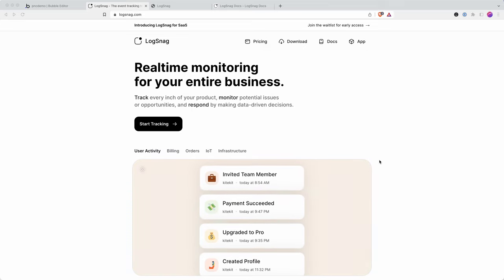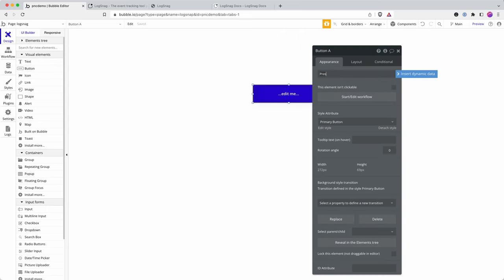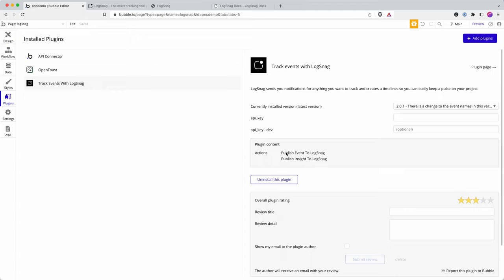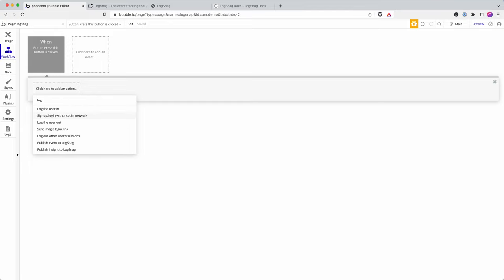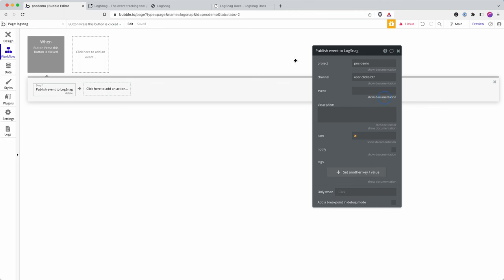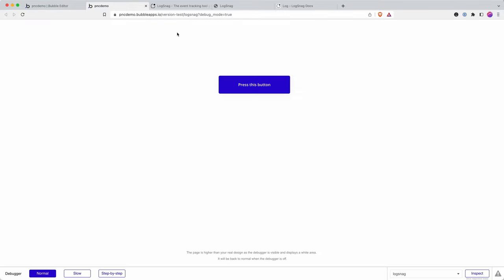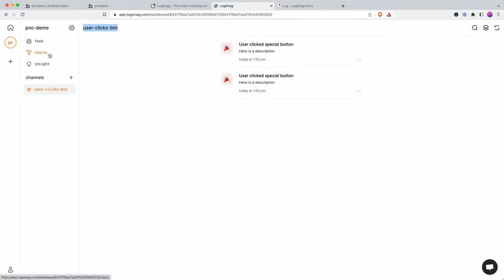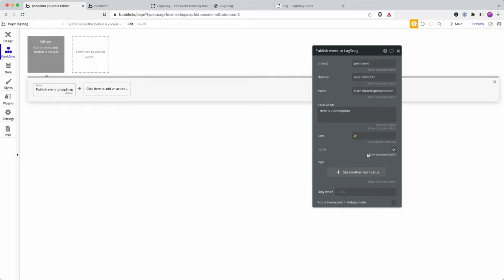Tracking User activity & events in your Bubble app with LogSnag | Planetnocode.com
In this comprehensive Bubble tutorial, we delve into the process of tracking user activity and collecting essential analytics for your Bubble app by integrating Logsnag. This video demonstrates step-by-step instructions on setting up Logsnag, configuring it within your Bubble app, and harnessing the power of analytics to monitor user behavior.